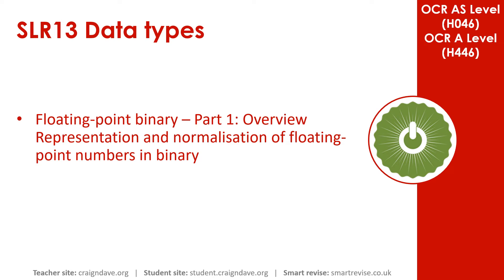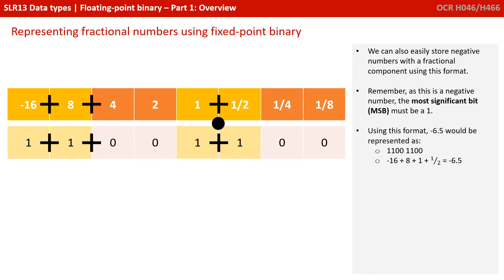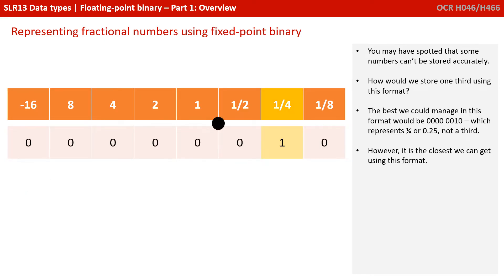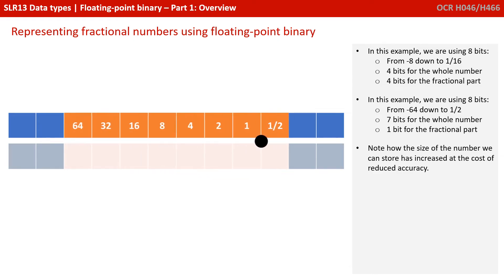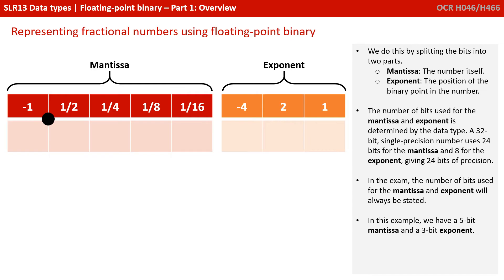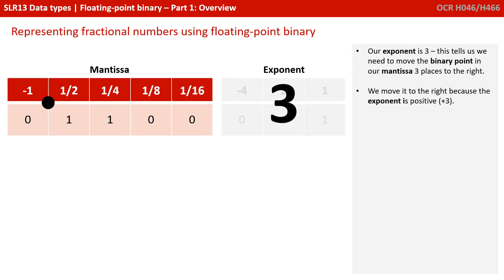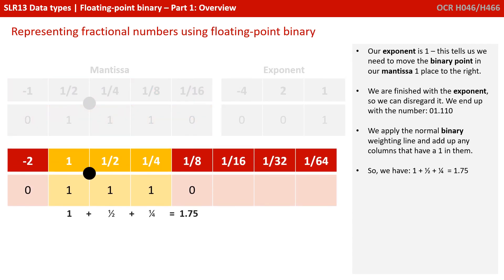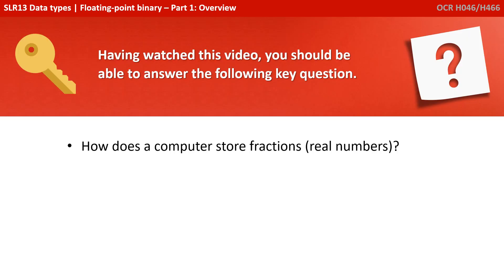79. OCR A Level (H046-H446) SLR13 - 1.4 Floating point binary part 1 - Overview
AS Level 1.4.1g
A Level 1.4.1g

00:00 Intro
00:15 Floating-Point Binary: An Overview- Recap: Storing Binary Integers
00:46 Representing Fractional Numbers Using Fixed Point Binary
03:47 Representing Fractional Numbers Using Floating Point Binary
04:21 Examples
06:07 The Mantissa and The Exponent
06:47 Example 1
08:46 Example 2
09:29 Example 3
10:47 Key Question
10:58 Outro